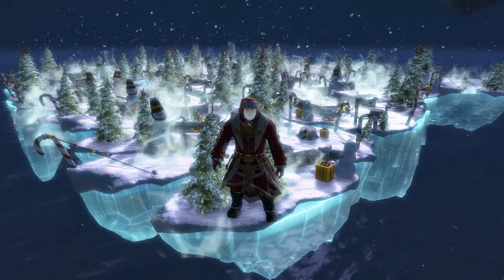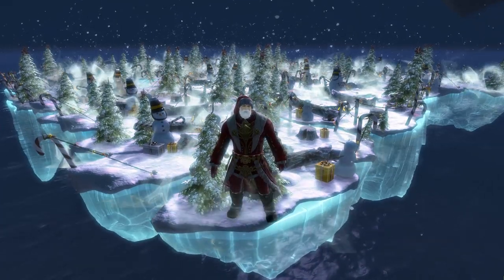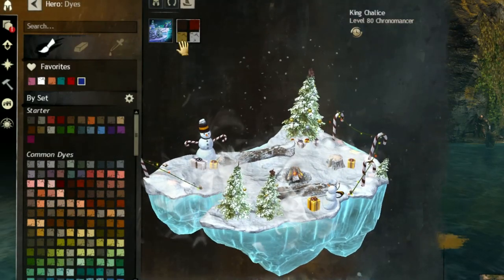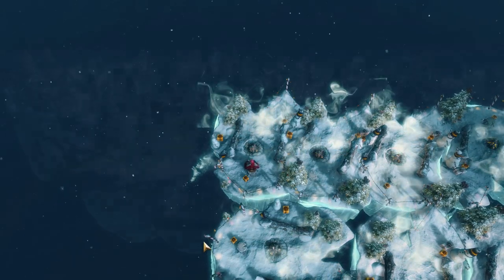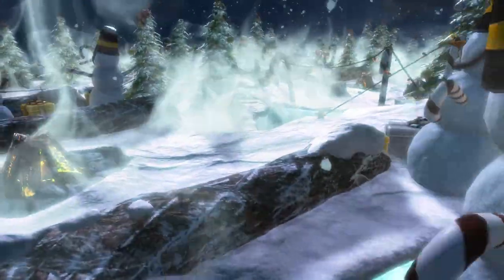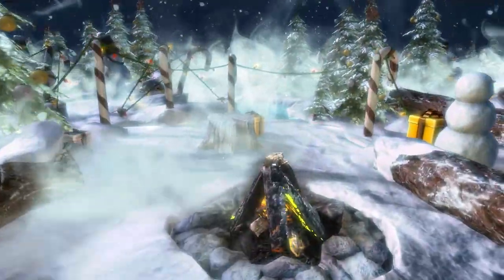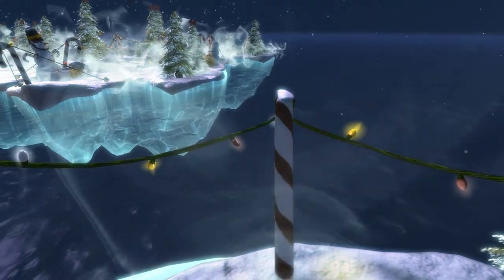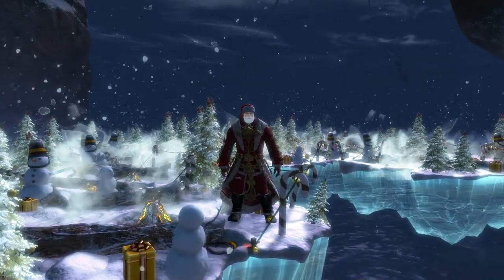Create A Winter Island With The New Festive Iceberg Skiff! - Guild Wars 2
The Festive Iceberg Skiff is the most unique skiff in the game thus far. Come check out what can be done with some friends!.